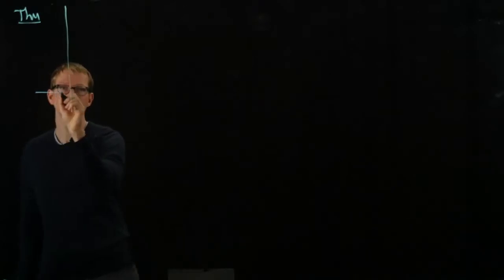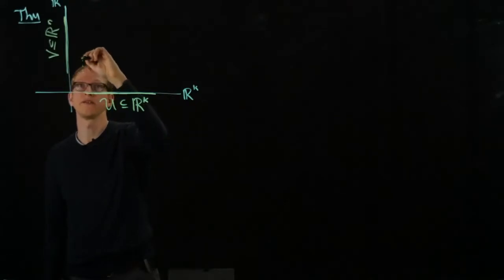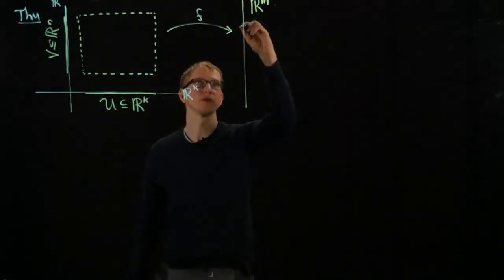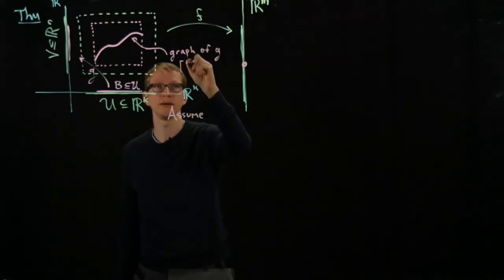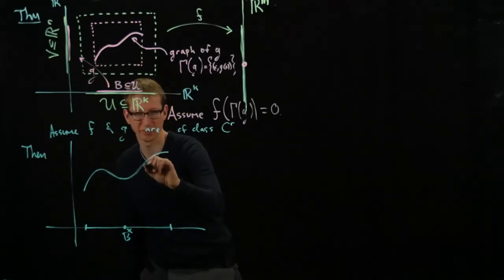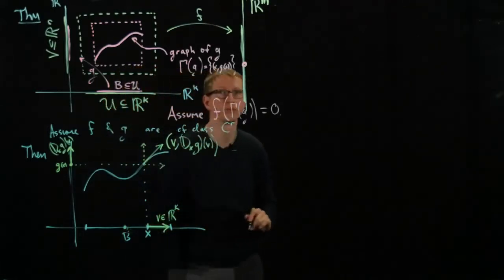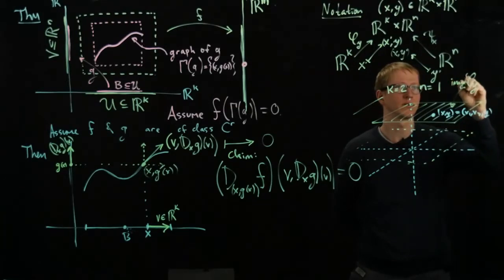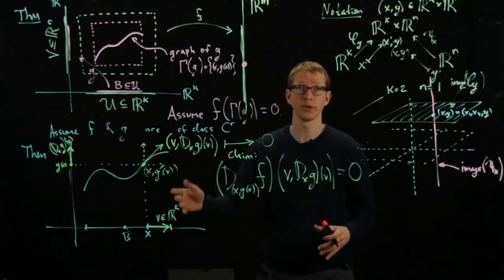Analysis II Lecture 10 Part 2 Lemma for the implicit function theorem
This is a rather technical lemma related to the implicit function theorem. I have tried to express it more diagrammatically, which is why it might look more complicated than what you would find in most references. This is my personal preference because the proof drastically simplifies from the perspective. This video will make much more sense when you see the proof of the claim so I highly recommend watching Lecture 10 Part 3 immediately after this.